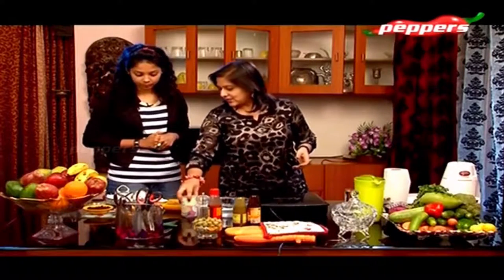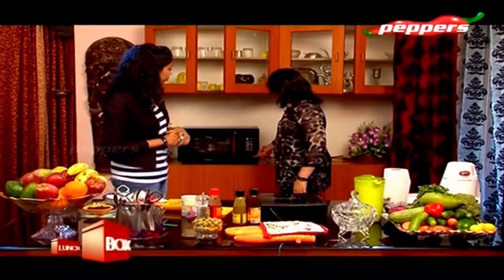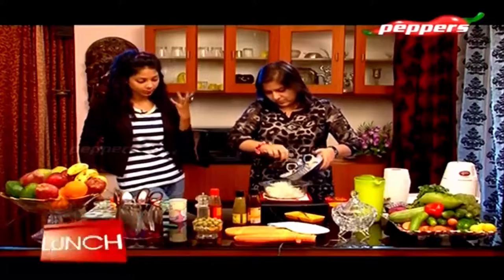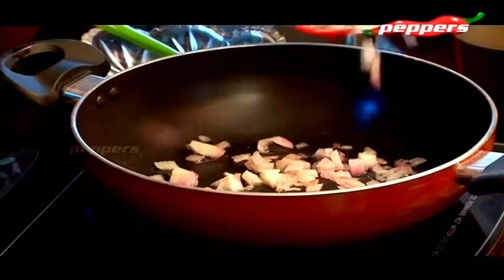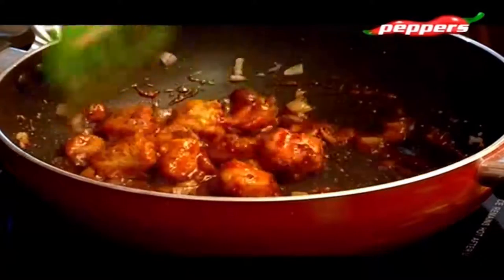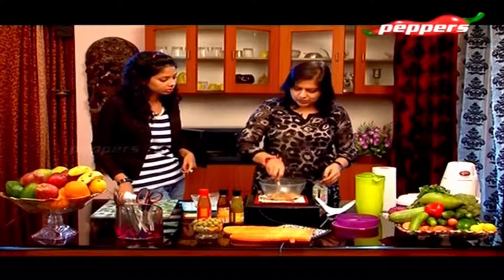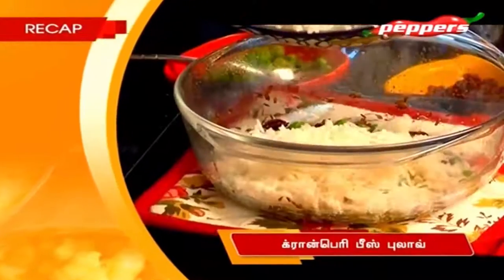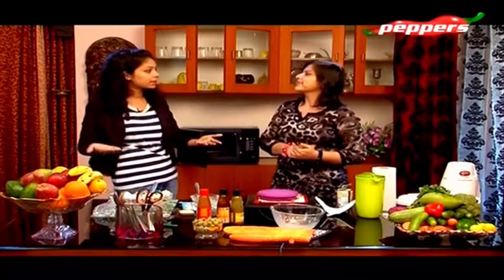Lunch box- Cornberry Piece Pulav | 25 Mar 2017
Lunch Box is a cookery show hosted by Krithika Radhakrishnan on Peppers TV that shows how to make healthy and nutritious dishes at home.

Peppers Entertainment Television is the urban next generation Tamil channel that seeks to redefine entertainment. We have a fresh upbeat approach with innovative programming that helps us win the hearts of audiences and builds the essential connect.  A catalyst in setting new trends!